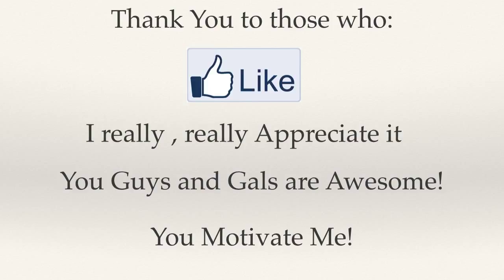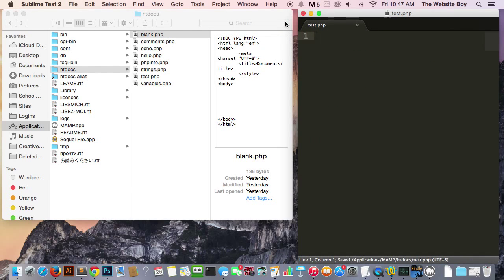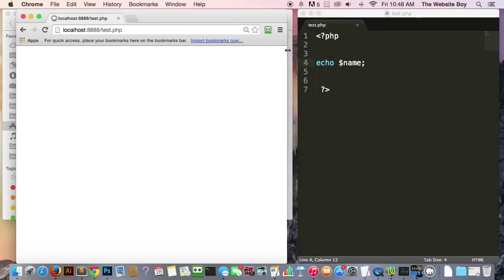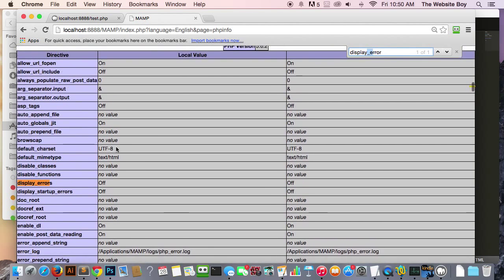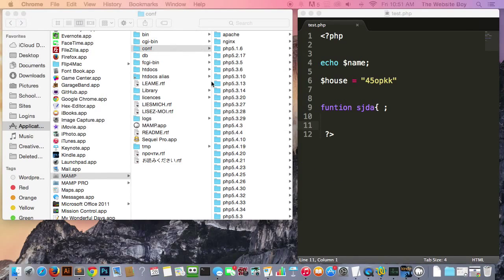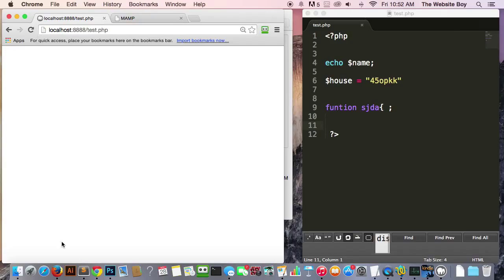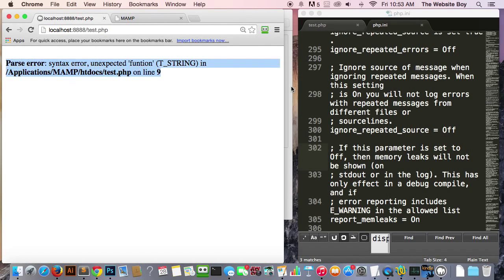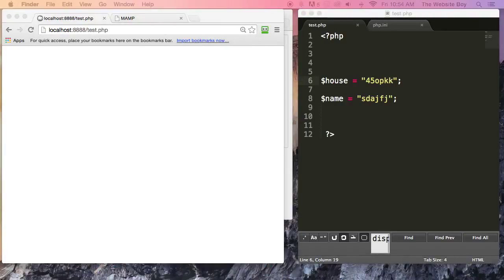PHP Tutorial for beginners #4 2 PHP installing MAMP to run PHP in MAC OS